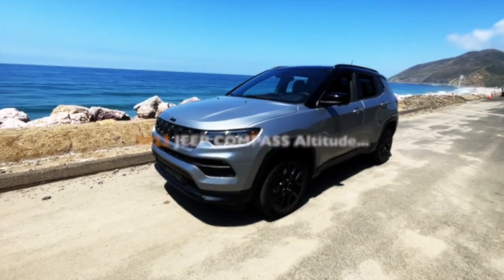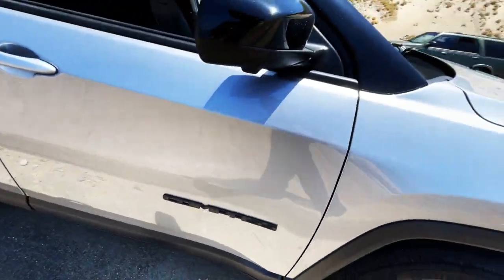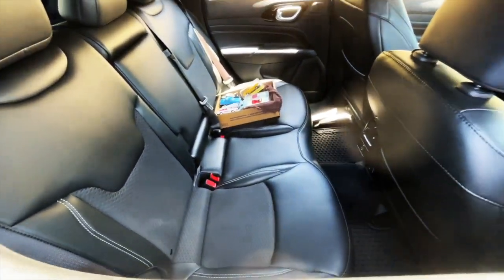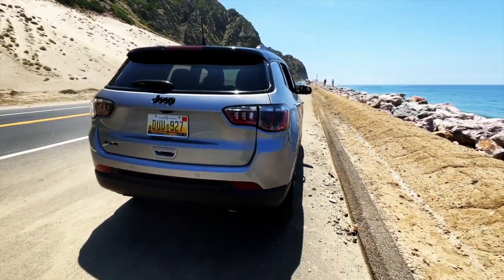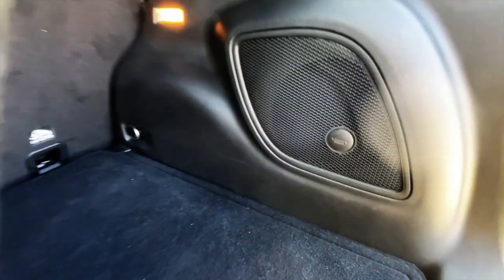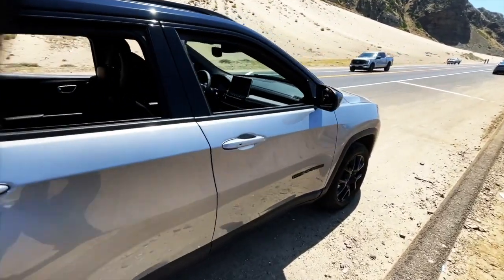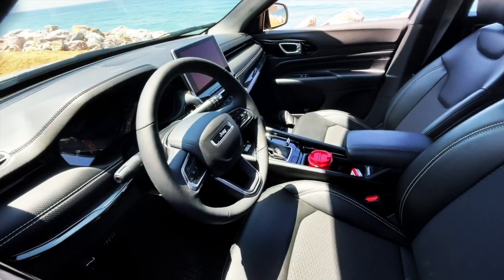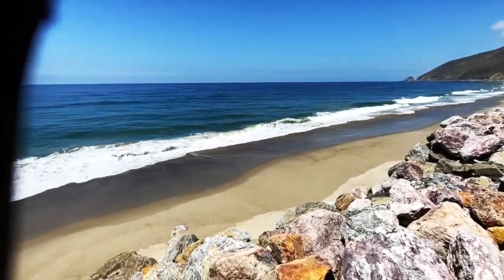2023 JEEP COMPASS ALTITUDE in Billet - Fireball Tim BEST OF SHOW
fireballtimbestofshow fireballtim 2023 JEEP COMPASS ALTITUDE in Billet - Fireball Tim BEST OF SHOW

2023 JEEP COMPASS ALTITUDE in Billet - Fireball Tim BEST OF SHOW

FIREBALL TIM has been a Hollywood Concept Artist in the Film Industry for the last 40+ years, having done 400 films, TV and over 1000 Commercials. 2023 JEEP COMPASS ALTITUDE in Billet - Fireball Tim BEST OF SHOW

ART STATION 2023 JEEP COMPASS ALTITUDE in Billet - Fireball Tim BEST OF SHOW